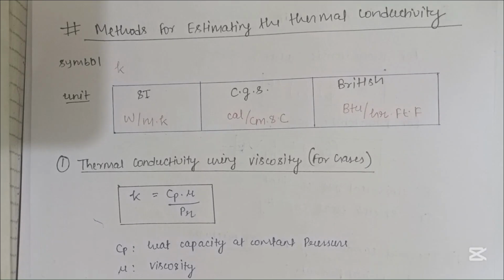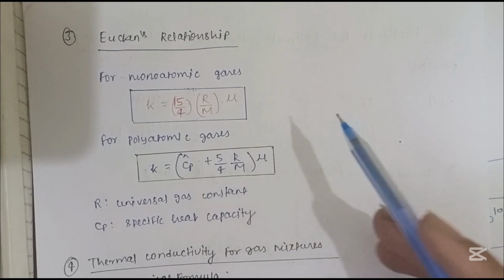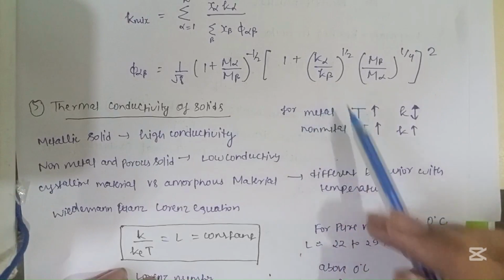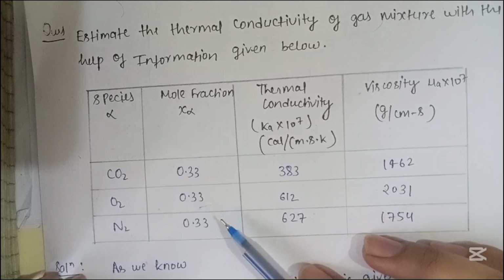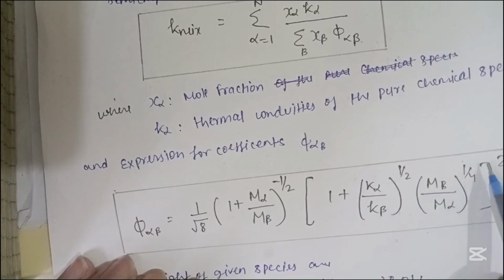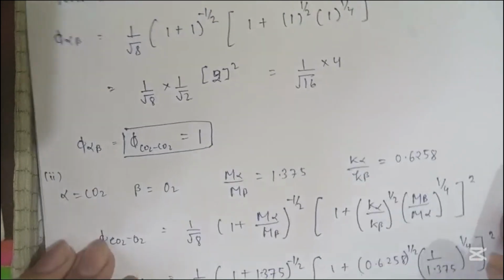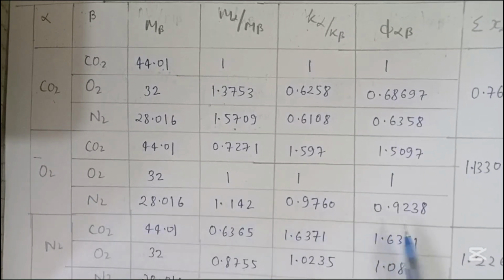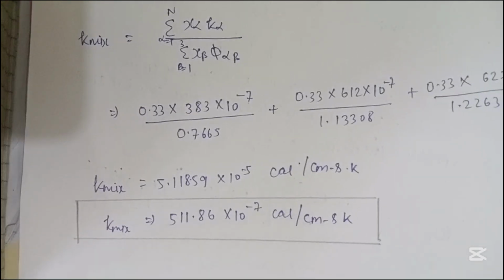Estimation of Thermal Conductivity| Transport Phenomena Mini Project| Part-1